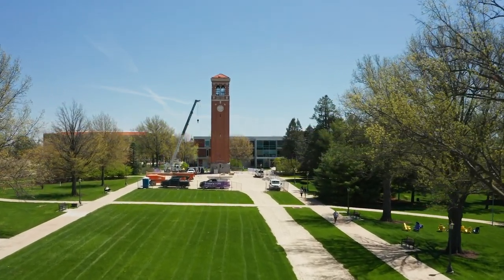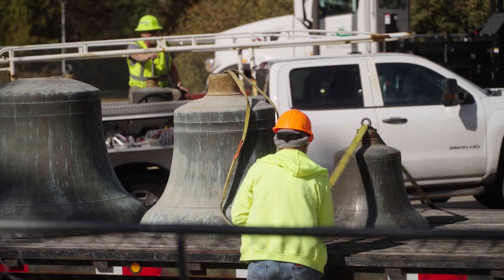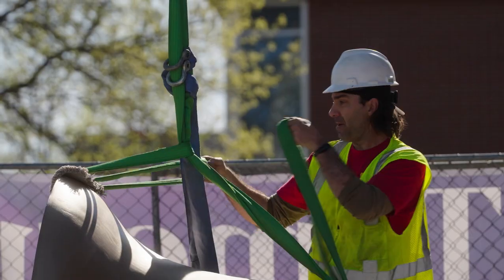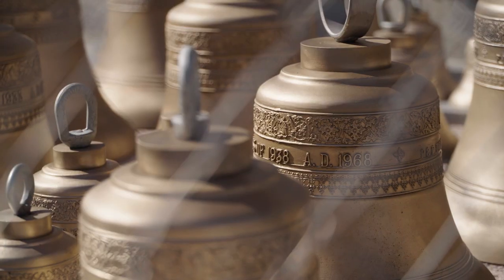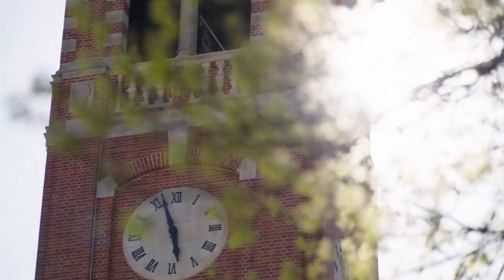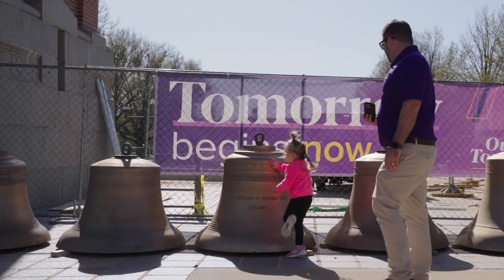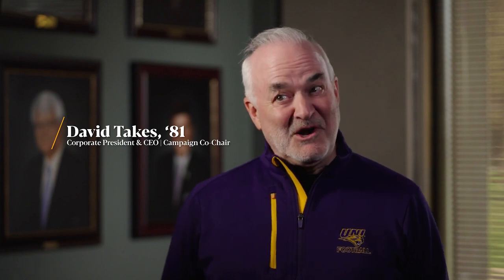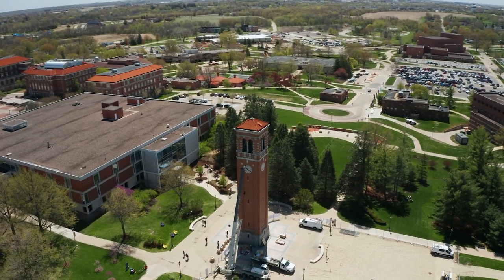Thanks for helping us bring back the Campanile bells!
There was such great turnout and support for the homecoming of the UNI Campanile bells. The Verdin Company team was hard at work, ensuring the newly refurbished bells and carillon were properly and safely installed. On Friday, May 12, the UNI Fight Song rang across the campus for the first time in nearly a year. Thanks to the UNI Guild of Carillonneurs, the Campanile will frequently play music for all to hear again.

As is mentioned in the video, the Campanile project is not done yet. Phase two of the UNICampanile project will revive the Campanile Plaza. The current plaza has become overgrown with dated landscaping that obscures the view of the Campanile and could use some much-needed TLC. We urge you to assist us in rejuvenating this space to help the Campanile remain a beacon of the purple and gold for years to come.

The UNI Advancement Division strengthens the University of Northern Iowa by fostering enduring relationships and generating philanthropic investment through strategic engagement with students, alumni, donors and friends.

Through exemplary relationship building and fundraising, the UNI Advancement Division positions the University of Northern Iowa as a premier, regional comprehensive institution that provides an affordable, accessible and engaged educational experience, empowering students and alumni to lead locally and globally.